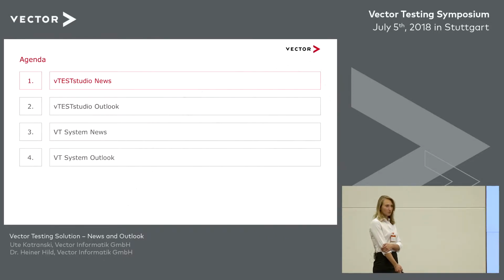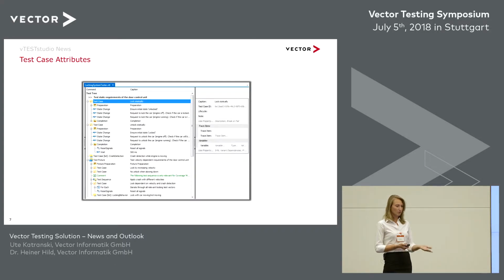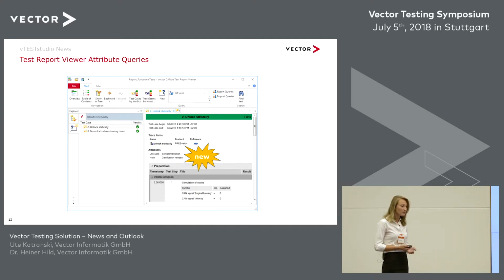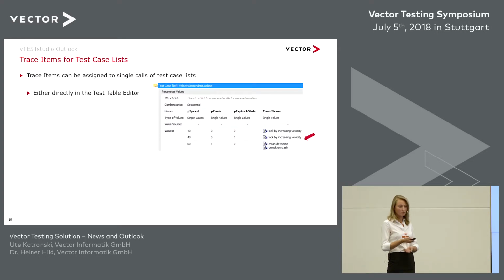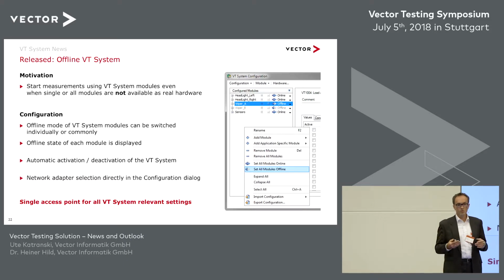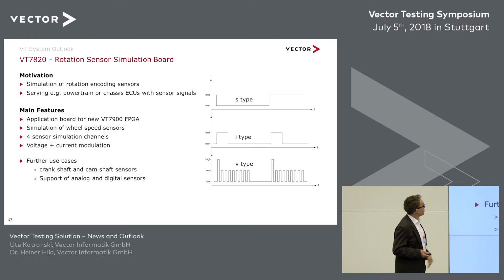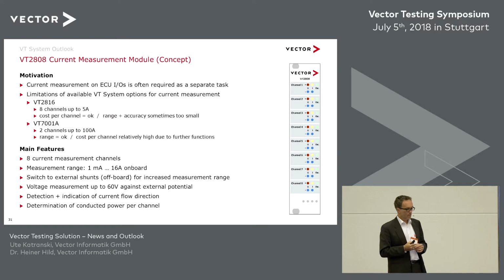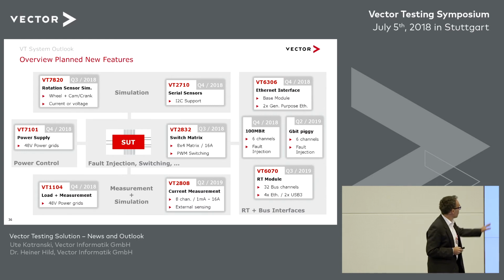Vector Testing Solution – News and Outlook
Presentation by:
Ute Katranski (Vector Informatik GmbH)
Dr. Heiner Hild (Vector Informatik GmbH)

4th Vector Testing Symposium
July 4 and 5, 2018, Stuttgart (Germany)